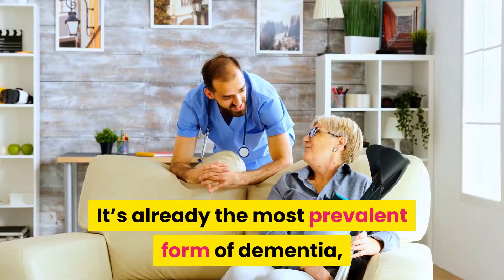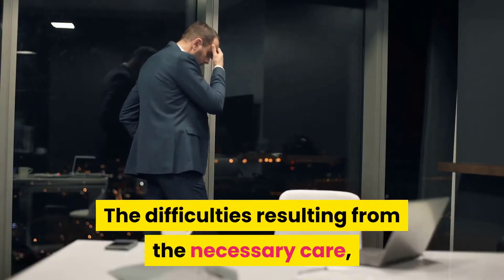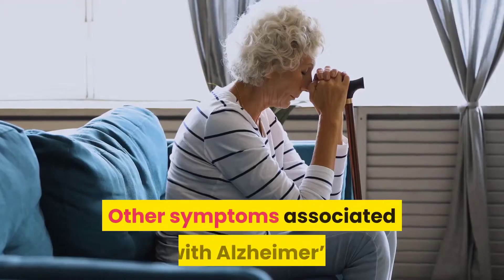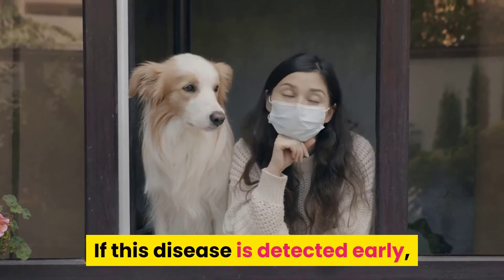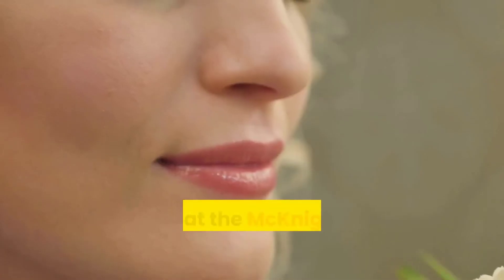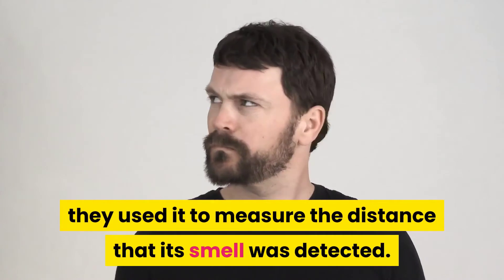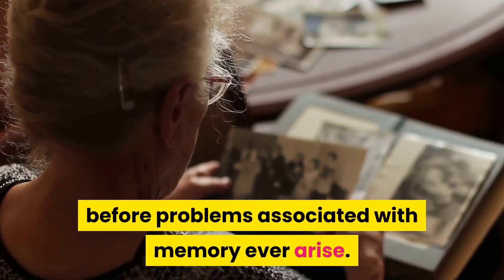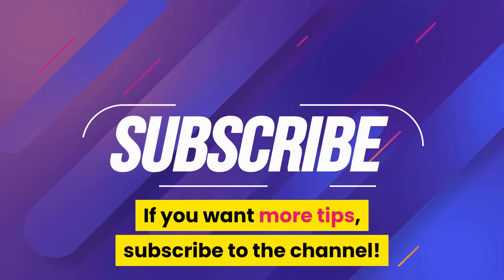The Alzheimer's Epidemic Concerns More and More Americans Each Year | Natural Cures System